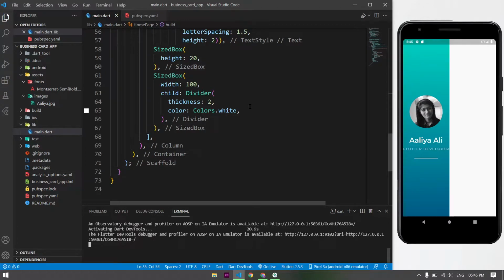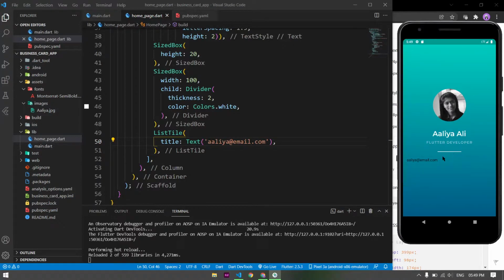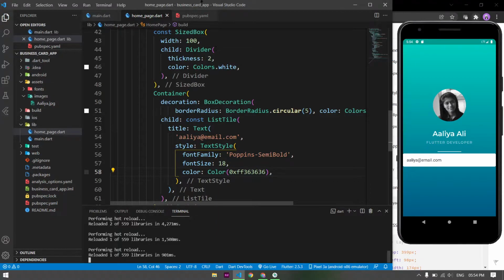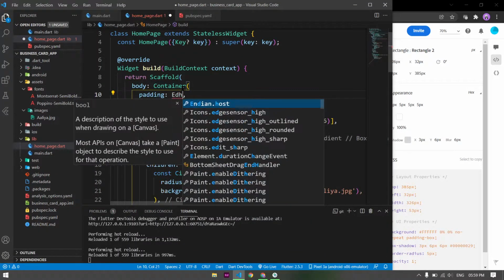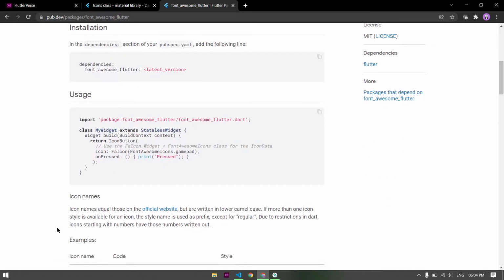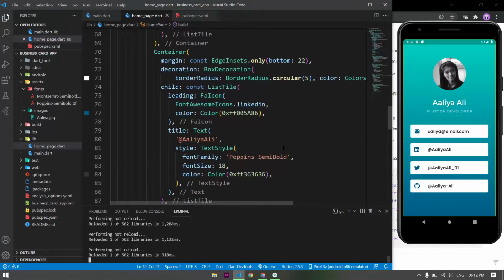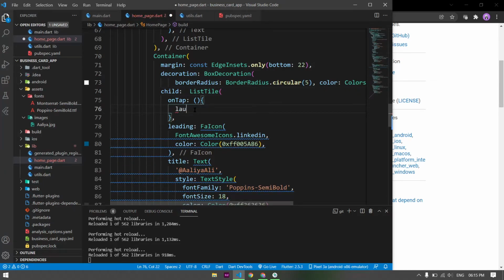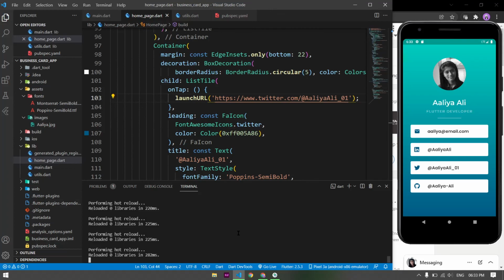Flutterverse Week 2 | Business Card App | Part 2